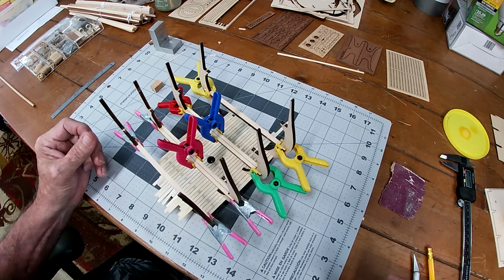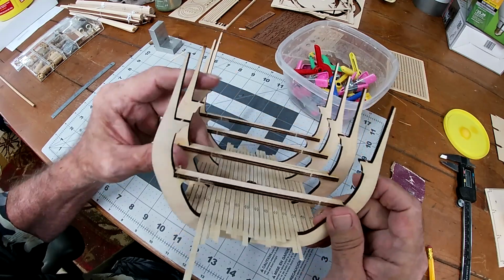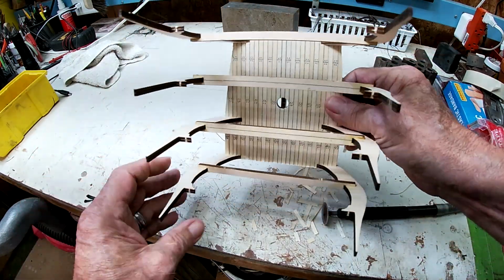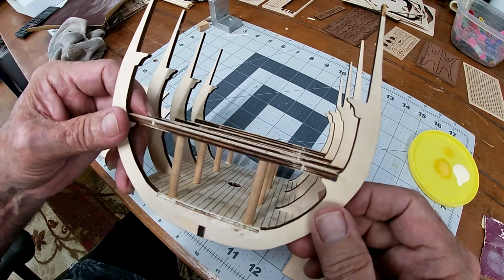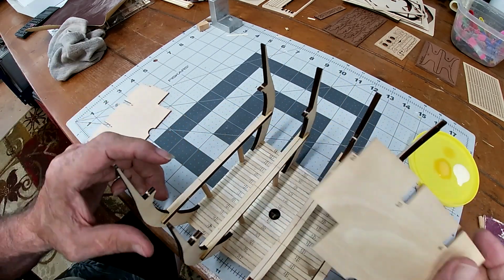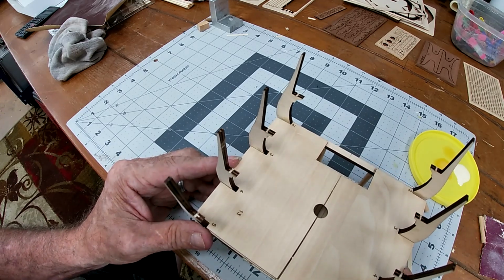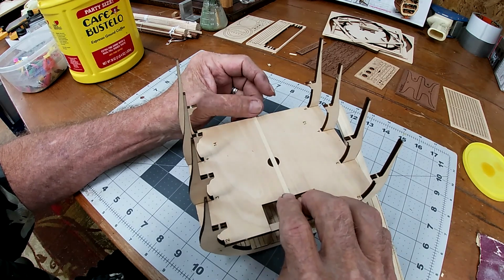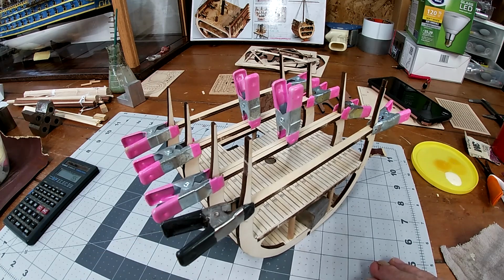Wooden Model Ship San Francisco build #3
Lower deck and middle deck install.